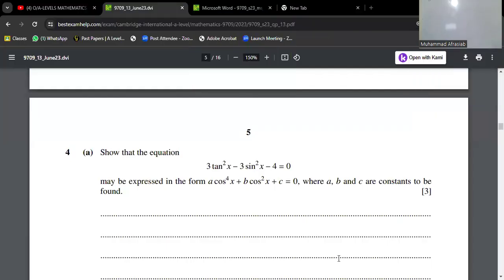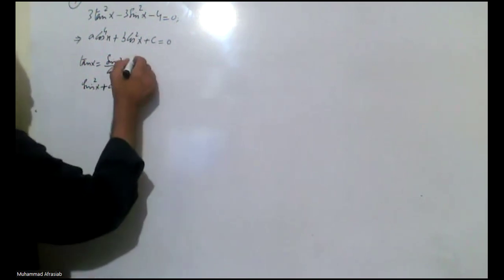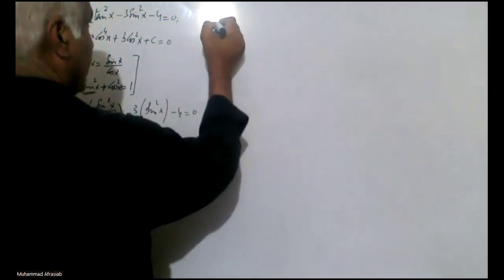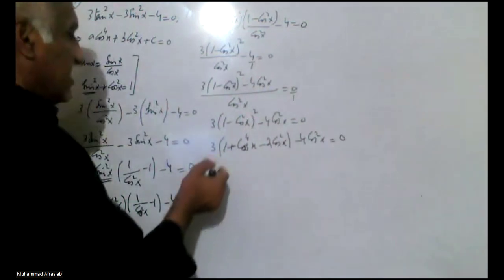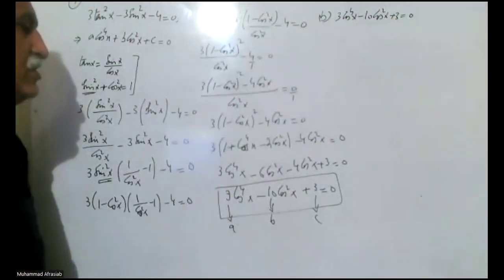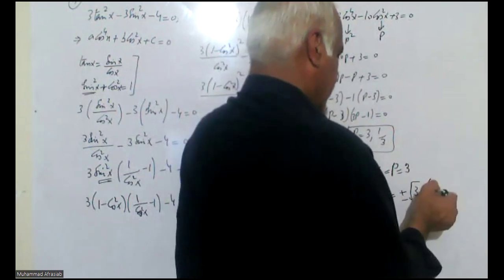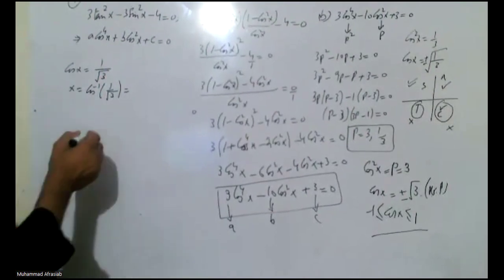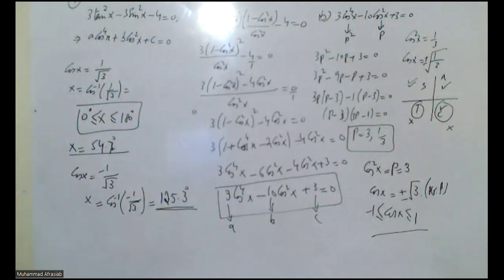Mock 2023 May/June 13 Q4 solved